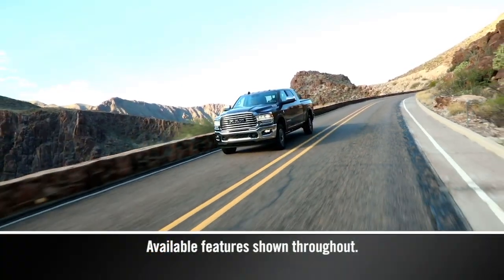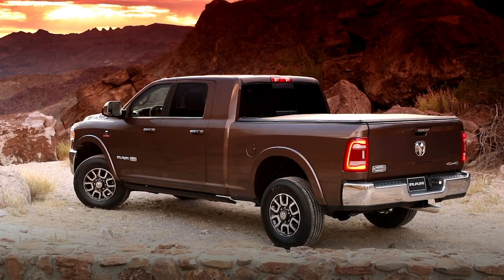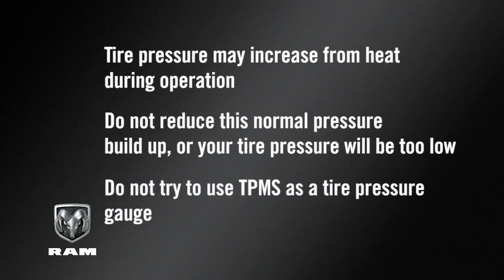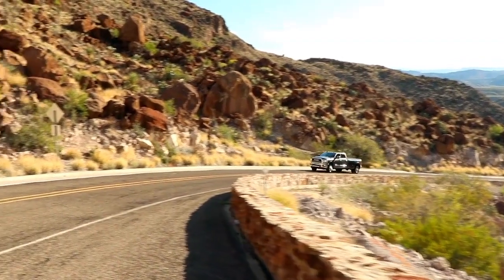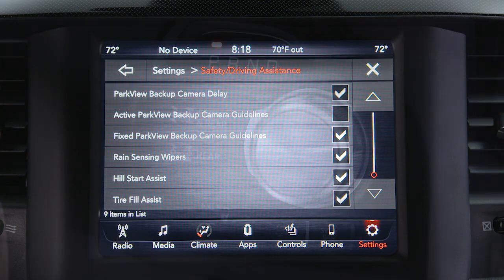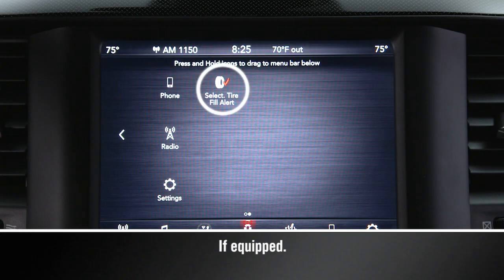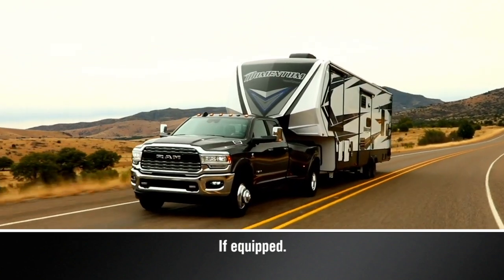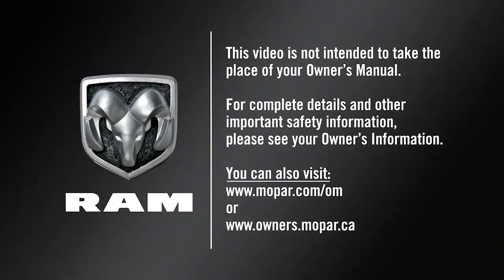Tire Pressure (TPMS, TPIS, TFA, STFA)| How To | 2020 Ram 2500-3500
Enjoy added safety and convenience out on the road. Discover how the Tire Pressure Monitoring System can take the hassle out of maintaining proper tire pressure in your Ram 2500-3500.  Learn how the low tire pressure light and TPMS sensor act as preventative safety features and learn more about monitoring proper tire pressure information.

Transcript

[music playing]

[Voice over] On vehicles with a Grosse Vehicle Weight Rating under 10,000 pounds, or 4535 kg, the Tire Pressure Monitoring System, or TPMS, is a preventative safety feature that monitors pressure in your road tires. If tire pressure gets low, you’ll hear an audible chime and the TPMS light will appear in your instrument cluster. A low tire pressure message will also appear. You’ll see which tire is under-inflated, along with all of the tire pressure values. When these warnings appear, you’ll need to inflate your tires to the manufacturer’s recommended tire pressure. You’ll find that information on the placard on the inside edge of the driver side door. Even if the light turns on for a short time and then turns off, your tire pressure still needs to be checked.
Remember, tire pressures change with air temperature change. Keep that in mind when you check tires inside a garage - especially in the winter.

Tire pressure may increase from heat during operation. Do not reduce this normal pressure build up or your tire pressure will be too low. Here’s an important note, though. Do not try to use TPMS as a tire pressure gauge, as the warnings do not automatically turn off when proper pressure is returned to the tire.
Once your tires are properly inflated you might need to drive a bit to reset the system. In the city, you may need to drive above 15 mph or 24 km/h for a preset period of time before the system will reset. The warnings will stay on, however, until all tires have been properly inflated.

Vehicles with a Gross Vehicle Weight Rating over 10,000 pounds, or 4535 kg, may be equipped with a Tire Pressure Information System, or TPIS. While this system does monitor tire pressure, it must be checked manually by the operator, as there are no warnings.

If equipped, the Tire Fill Alert, or TFA system, provides an auditory notification when the recommended tire pressure is reached. To use TFA, check that it’s enabled in the Uconnect system, make sure the vehicle is in Park, and then place the ignition in Run mode. Once a change in tire pressure is detected, the hazard warning lights will turn on to indicate it has entered TFA mode.
The horn will sound once when the recommended pressure is reached, and three times if the pressure is too high or too low. The horn will continue to sound once every five seconds until tire inflation or deflation is stopped.

[Text on screen]  If equipped.

[Voice over] The Selectable Tire Fill Alert, or STFA system, works much the same way, but you can select different pressures for the front and rear tires. In the STFA customer settings menu of your touchscreen, scroll through the ranges for the front and rear axles until the desired pressure has been selected. You can now begin inflating or deflating one tire at a time. Keep in mind, STFA has a minimum selectable pressure of 15 psi.

[Voice over] The optional Trailer Tire Pressure Monitoring System, or TTPMS for short, monitors the pressure of each tire on your trailer. The instrument cluster will display trailer tire pressures and certain warnings, like low tire pressure or system malfunctions. The TTPMS is configured through the Trailer Settings menu in the Uconnect system.
You can configure the number of axles, tires and tire pressure for a particular trailer, and have up to four trailers stored in the system.